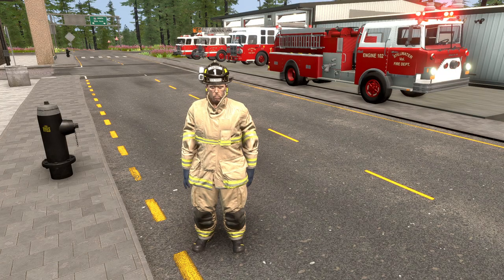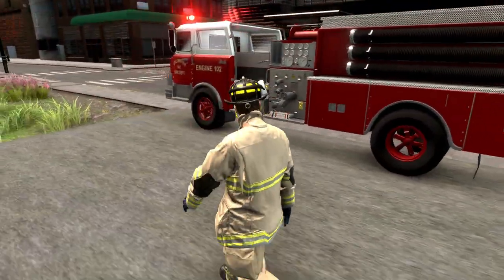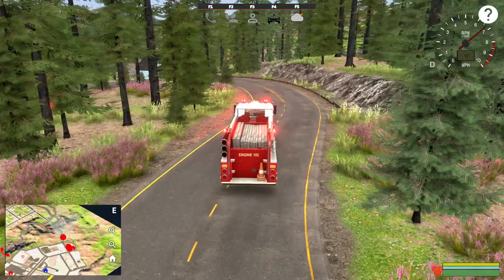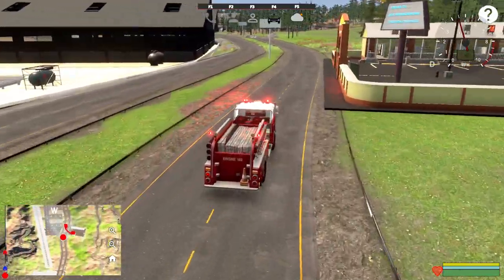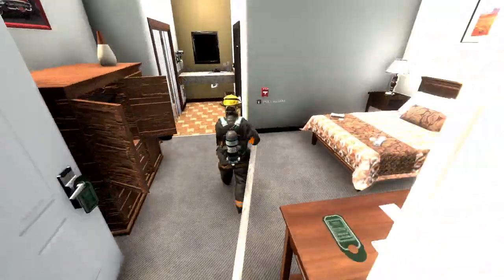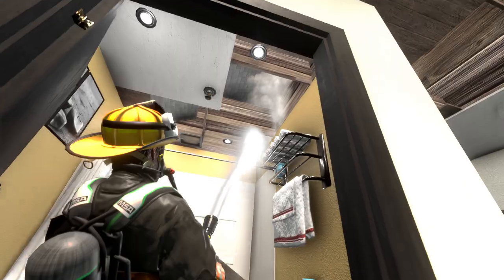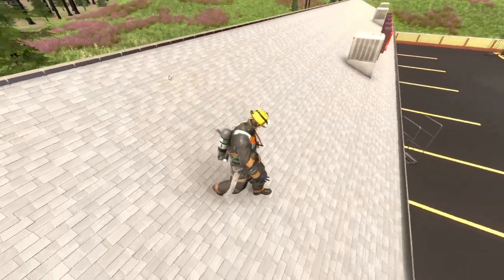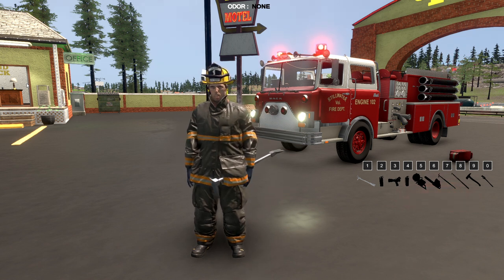EmergeNYC Old School Mack Firetruck (New Montgomery County Mutual Aid Update)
EmergeNYC New Update. Old School Mack Firetruck & Stillwater Fire Department To Respond As Mutual Aid To A Fire In Montgomery County.

EmergeNYC is a genre-bending simulation of New York City's Emergency Services. Drive over 30 different firetrucks, police cars, and ambulances alone, or with up to 32 of your friends through busy New York City Streets with blazing sirens and air horns. Take the role of a firefighter and ride with your team through the streets of Manhattan.